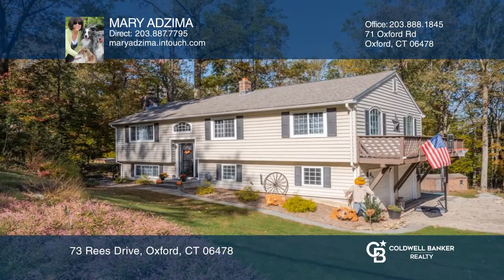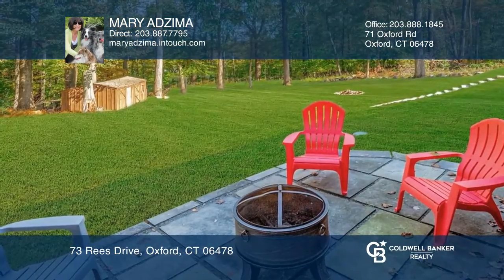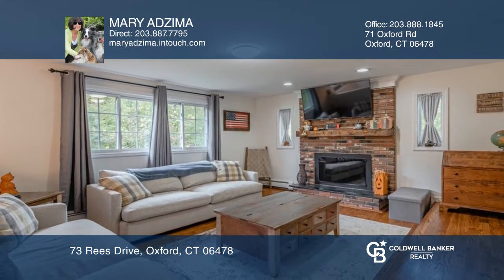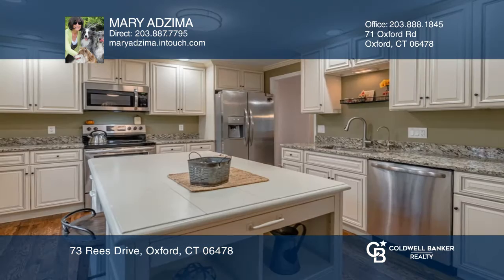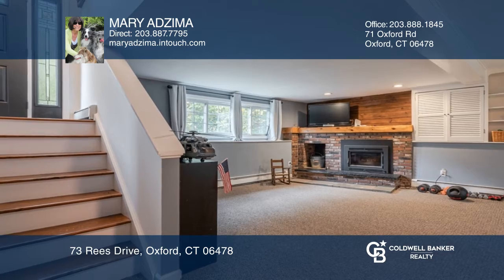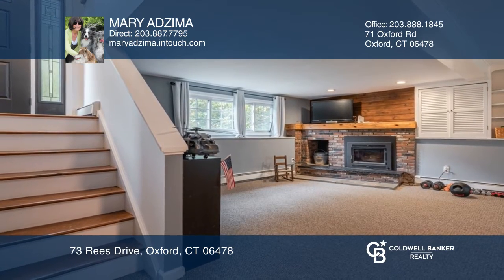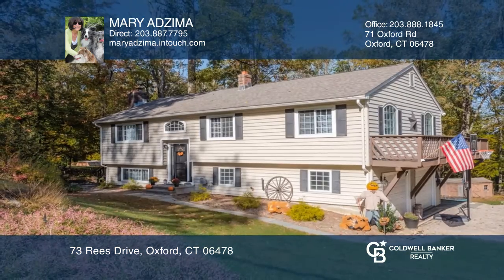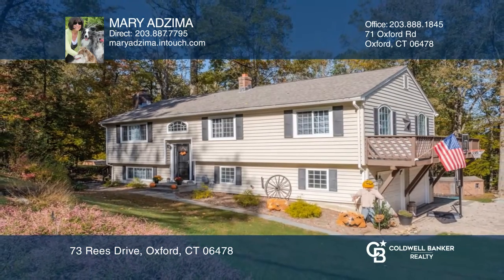73 Rees Drive Oxford, CT | ColdwellBankerHomes.com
73 Rees Drive, Oxford, CT

"WOW" Perfect addition to the Market. This Spectacularly Renovated Home was Totally Updated and Remodeled 2018 till present day. Raised Ranch with (seven rooms) three bedrooms and two Full Baths is nestled on a private. 1.23-acre, tree-lined, yard with room for a pool. As you enter, you immediately